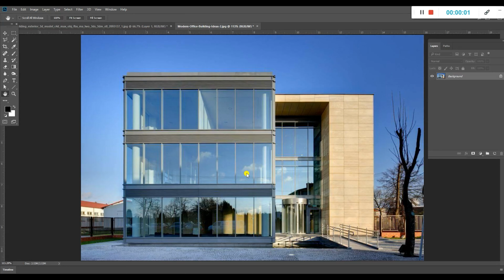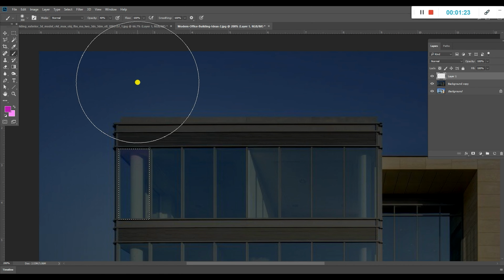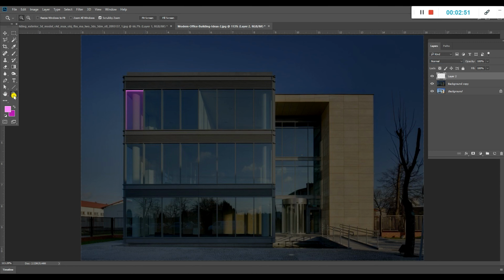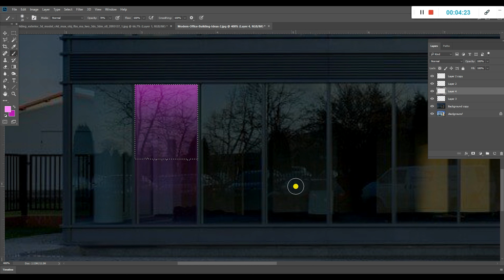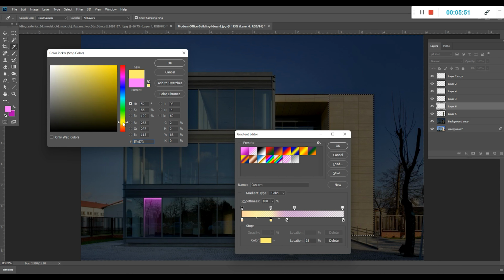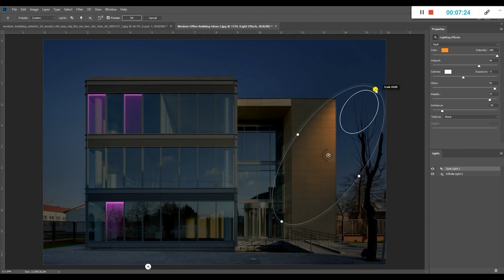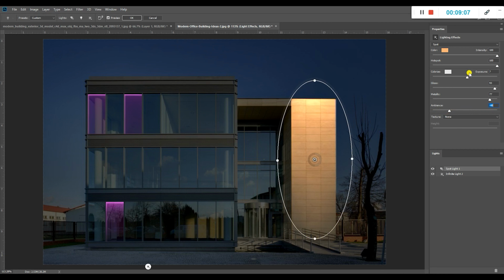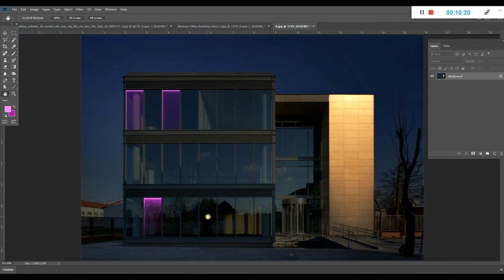Photoshop Tips- Glass & Wall Washer Lighting Design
Here is a sneak peek of how to light up the glass and solid wall with a wall washer.